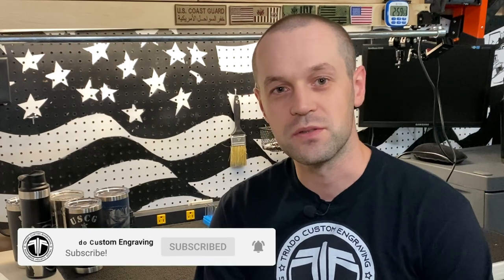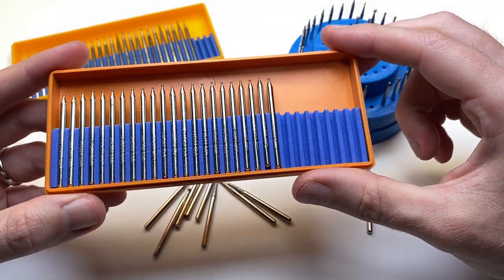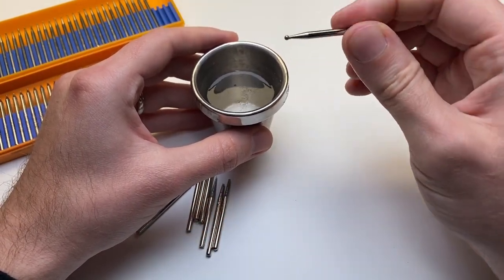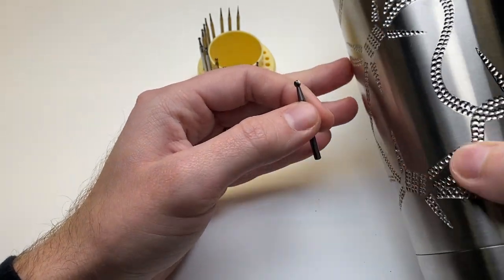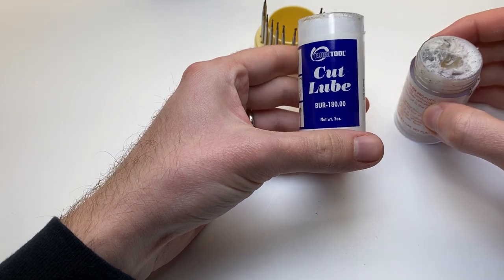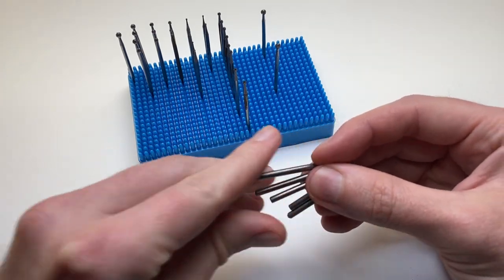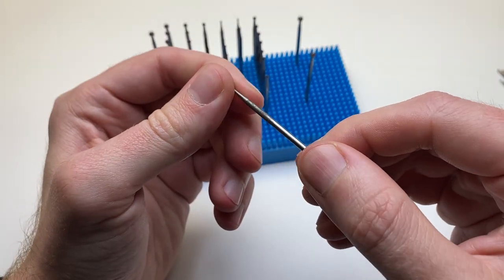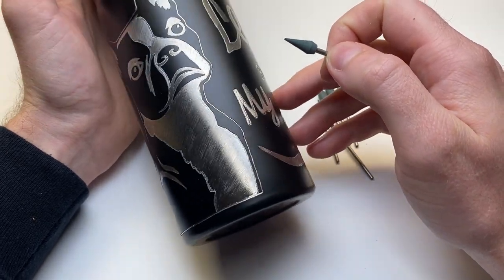Rotary ENGRAVING BURS | How to GET STARTED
🛠️ Tools and Equipment that I use:

ROTARY TOOLS AND ACCESSORIES

- Foredom K1060 Micromotor
- Dremel 4000
- Dremel 3000
- Dremel Stylo
- Dremel Engraver
- Dremel Flex Shaft
- Engraving Accessory Kit

DREMEL MOTOR BRUSHES

- Dremel 4000 Motor Brushes
- Dremel 3000 Motor Brushes

BURS AND BITS

- Fox Germany TC Bur Set
- Dremel 463 Rubber bit
- Dremel 9905 TC Bur
- Dremel 932 Grinding bit
- Dremel 7103
- Dremel 105
- Dremel 106
- Dremel 107

BUR LUBRICANTS

- PRO-CUT Bur Lubricant
- Eurotool Cut Lube

TRANSFER PAPER AND CONSUMABLES

- Black Carbon Transfer Paper

VIDEO AND LIGHTING EQUIPMENT

- Aputure MC RGB Mini Video Light
- Raleno LED Soft Light Panel
- Godox QR-P90 Parabolic Softbox
- Godox SL-60W
- Panasonic Mirrorless Camera
- Lavalier Microphone System

SAFETY EQUIPMENT

- Dust Half Mask Respirator
- Hearing Protector Headset
- Safety Glasses
- Gorilla Grip Gloves

💻 PROGRAMS USED:
- Procreate
- Adobe Illustrator
- LumaFusion

*I'm a participant in the eBay Partner Network and Amazon Associates Program, an affiliate advertising program designed to provide a means for me to earn fees by linking to eBay.com and Amazon.com affiliated sites at no extra cost to you. *